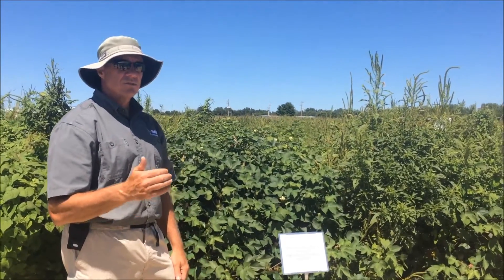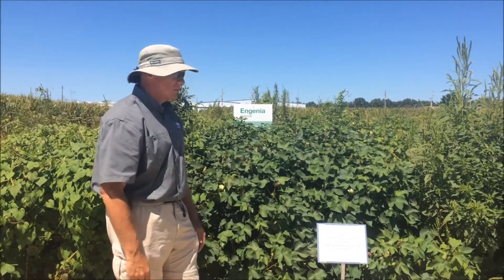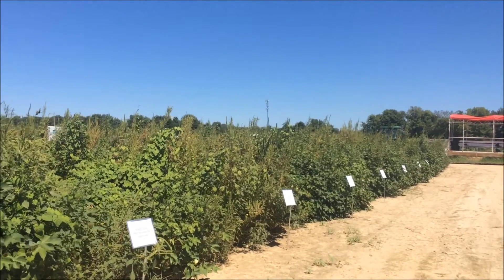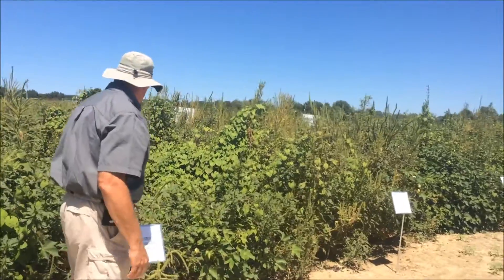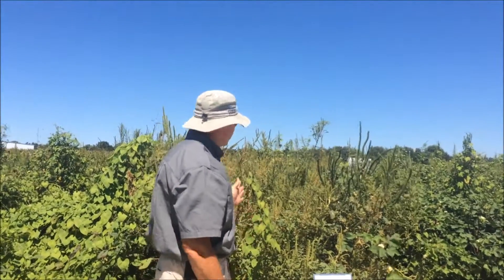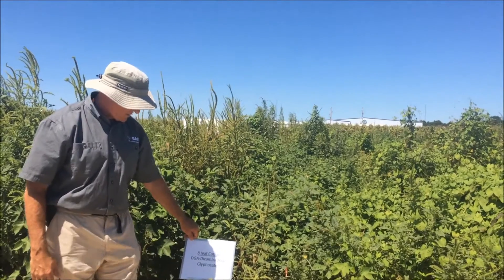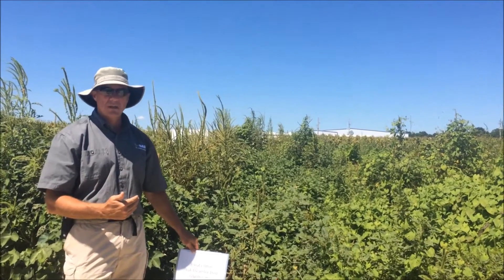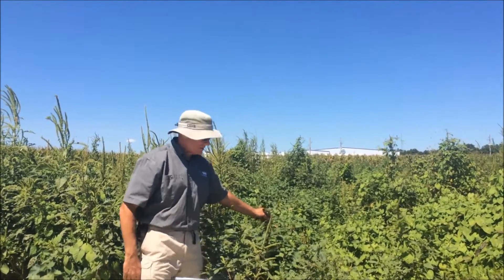BASF Weed Control Cotton Trials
Dr. Dan Westberg with BASF highlights some of the cotton trial plots in southern Tennessee demonstrating weed control with Engenia and combinations of other products. Engenia is an advanced dicamba formulation herbicide awaiting final approval for use on dicamba-tolerant soybeans and cotton.